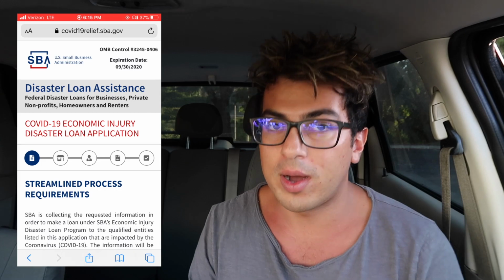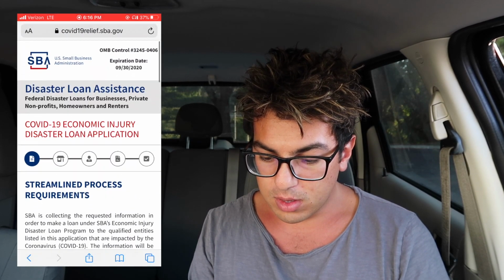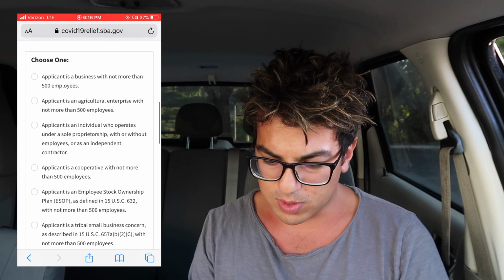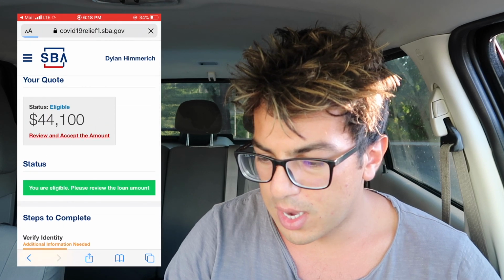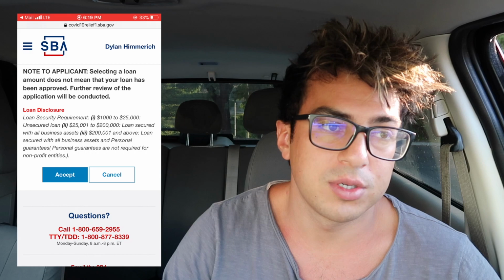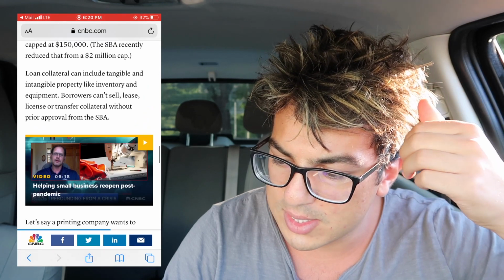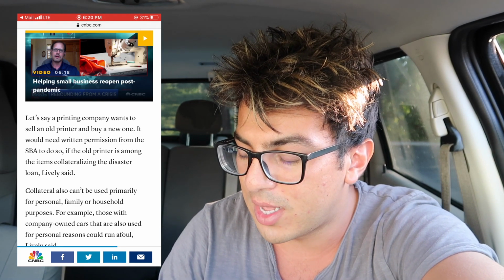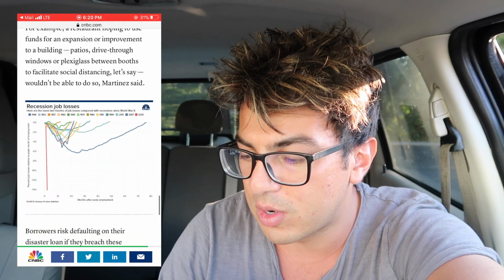How I Got Approved For A $44,100 EIDL Loan For Uber, Lyft, Gig Workers & Independent Contractors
🎉 Signup For Fetti For Gig Workers & Get High Paying Job Offers in 2 Minutes 🎉

⭐️ Discounted Tax Filing for Gig Workers with Solo! ⭐️

⭐️Save on Car Insurance | Compare Quotes For Free in 30 seconds! ⭐️

Our Rideshare Amazon Store

⭐️Signup for Instacart and get a Bonus Up To $2,000⭐️

⭐️Signup for DoorDash and get a Bonus Up To $2,000⭐️

Save a trip to the hub and get your car inspected in 10 minutes over FaceTime by a certified rideshare mechanic

💵 Get up to 12 Free Stocks on WeBull when you deposit just $0.01 (valued up to $30,600)

⭐️ Rent a Car For Rideshare or Food Delivery with HyreCar ⭐️

Rideshare Professor
Your Driver Mike
Ronnie SPE Tv